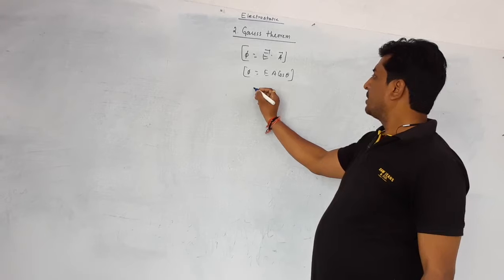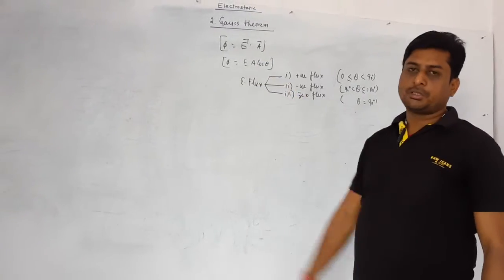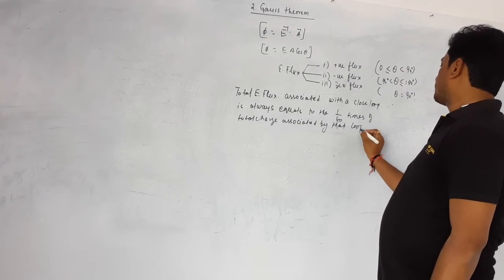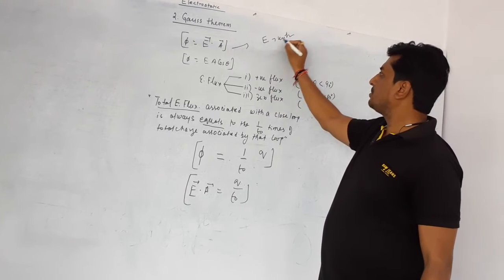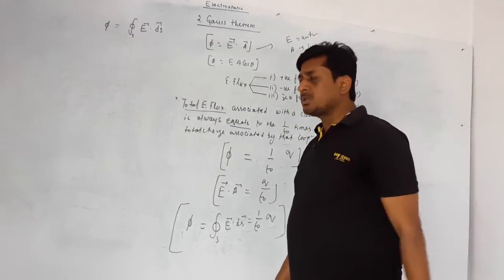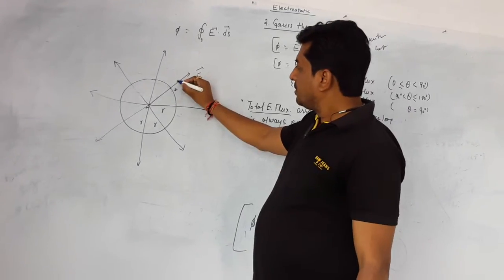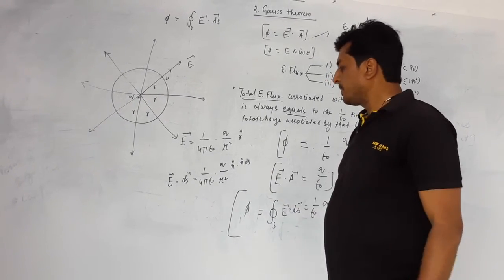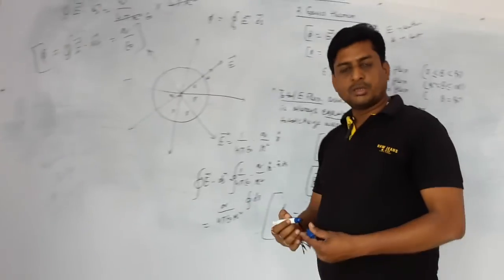ELECTROSTATIC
GAUSS THEOREM AND ITS DERIVATION